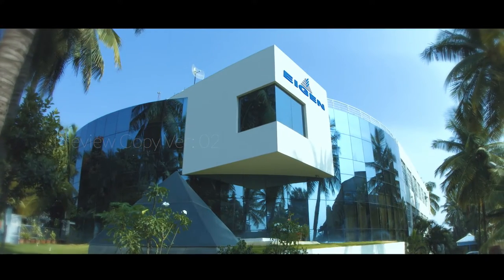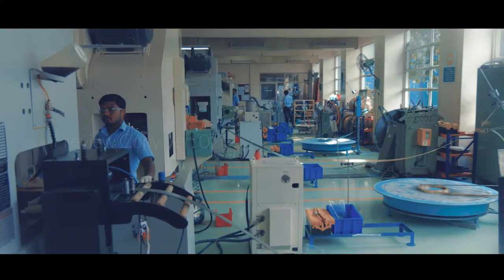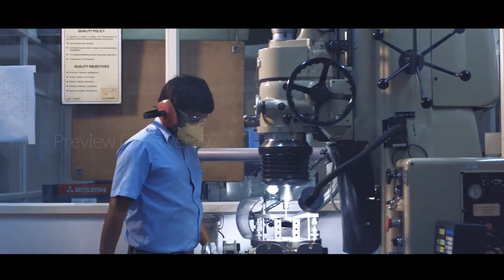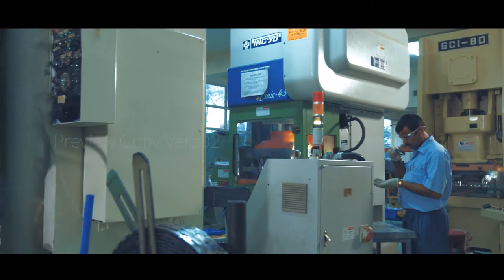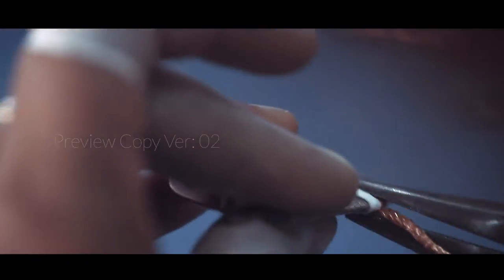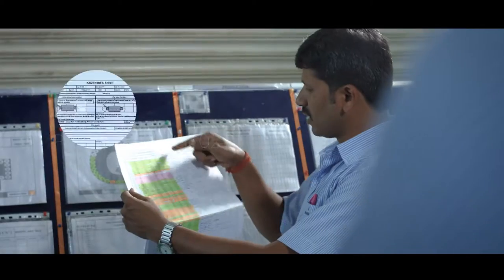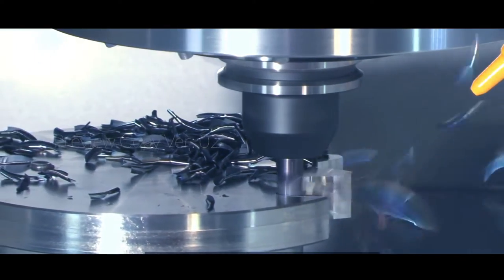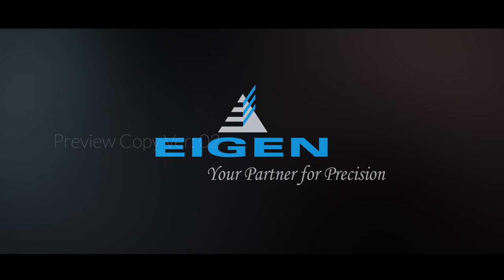Eigen CV Preview V02 04 11 2016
Corporate Shoot for Eigen